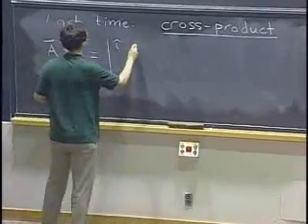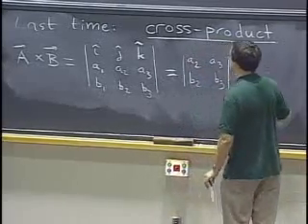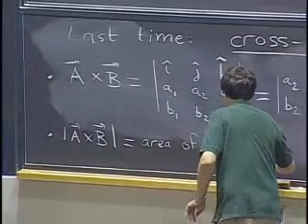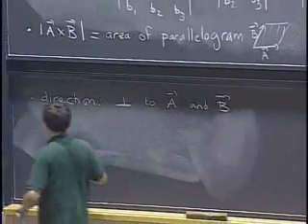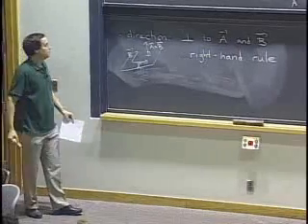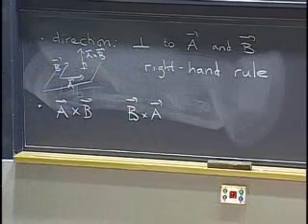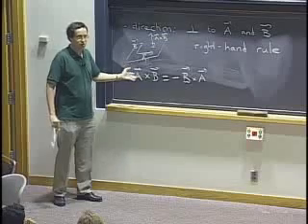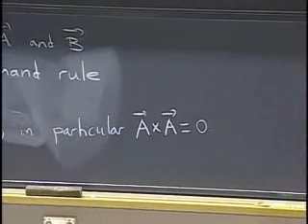Lec 3, 18 02, Matrices and Determinants, Cross Product Recap